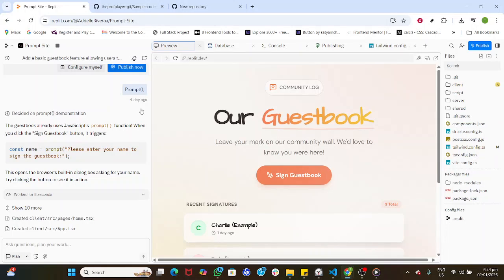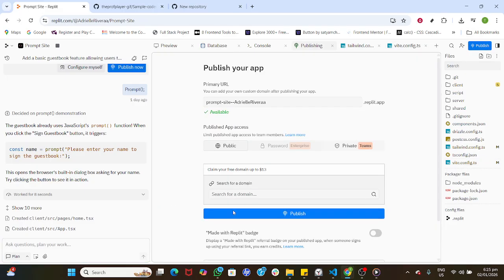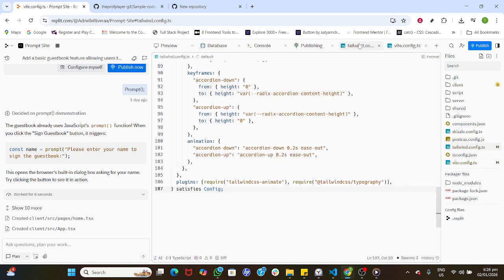How To Edit Code In Replit | Quick And Easy (Updated 2026)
In this video, we discuss the core features of the platform in this code editor tutorial. We explore the replit interface to help you start writing code and using debugging tools effectively.

00:00 Intro
00:07 Open Your Replit Project
00:24 Select a Code File
00:41 Make and Review Edits
01:05 Use the Agent Panel for Help
01:26 Test Your Changes
01:38 Use the Plan Section
02:11 Publish Your Changes
02:34 Summary